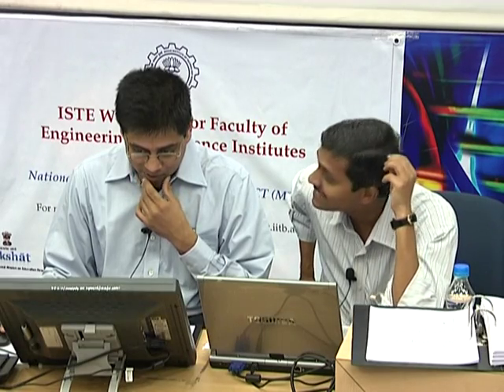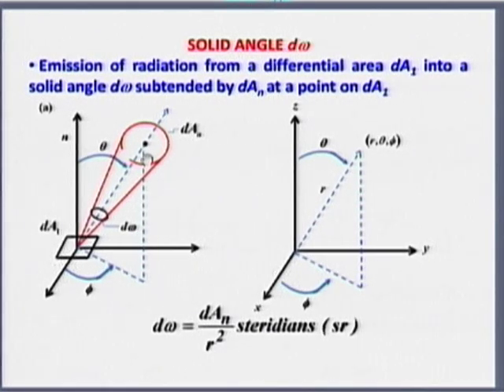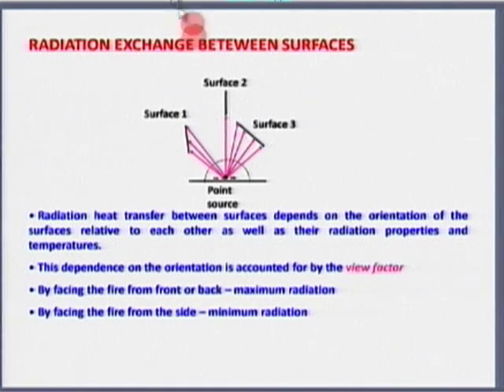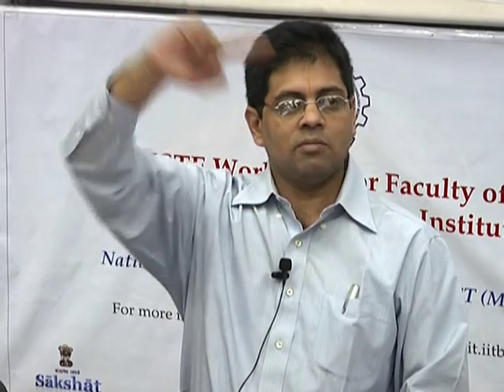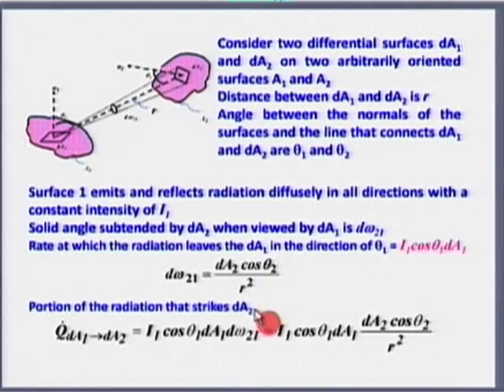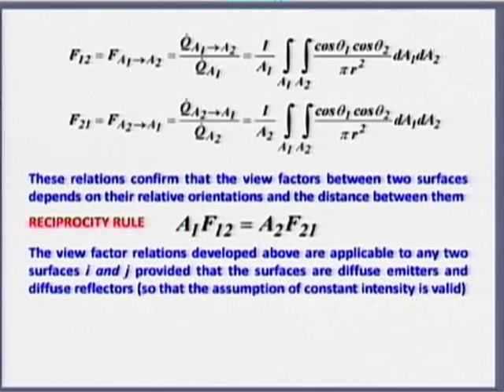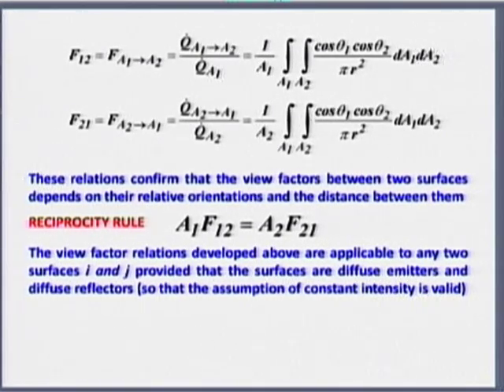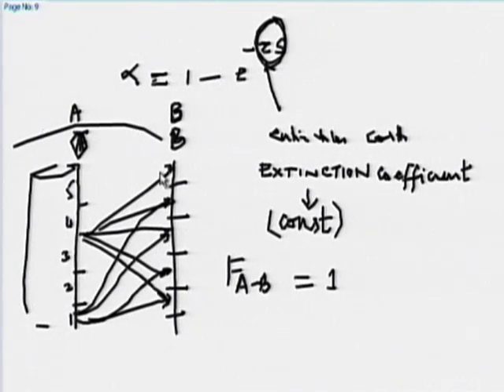HT M L13B Radiation 3